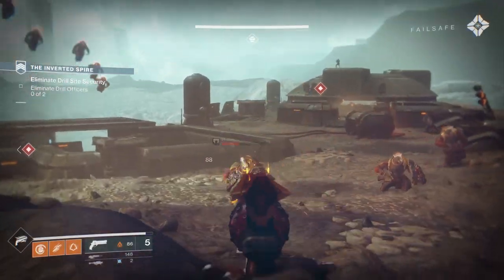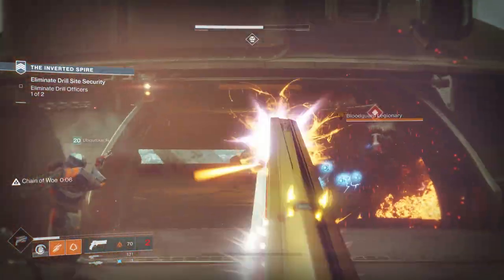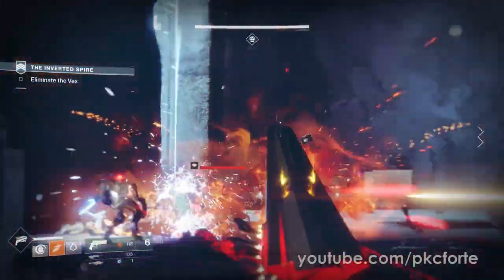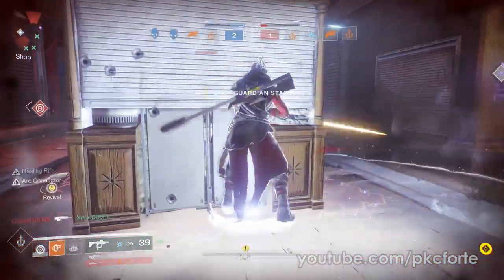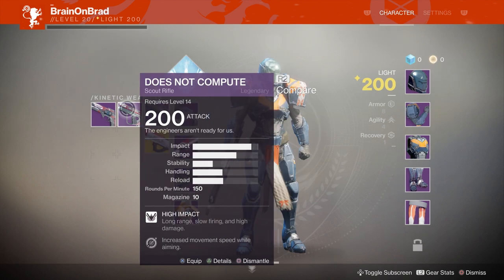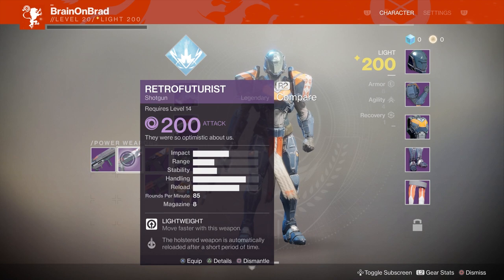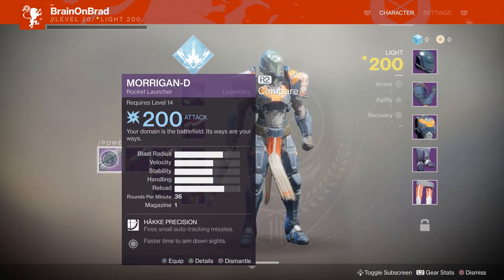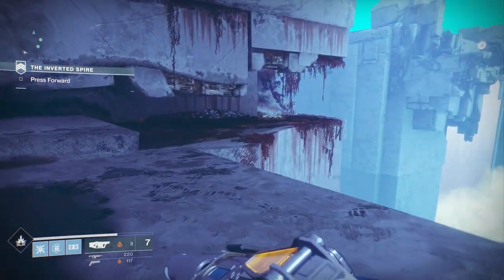Destiny 2: Legendary & Exotic Weapon First Look - Sunshot, Riskrunner, Sweet Business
At the reveal event, 3 exotic weapons were available to try out and play with, Sweet Business, Sunshot and Riskrunner.  We'll take a look at these weapons along with the legendary weapons that were available and the perks we can expect to see in Destiny 2... or some of them at least.

Thanks to Holtz and tripleWRECK for the clips.